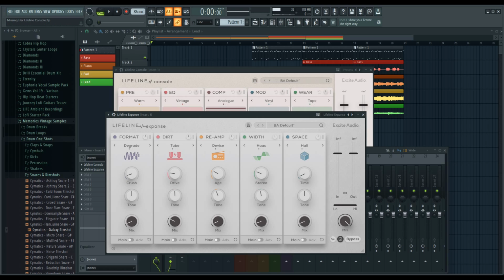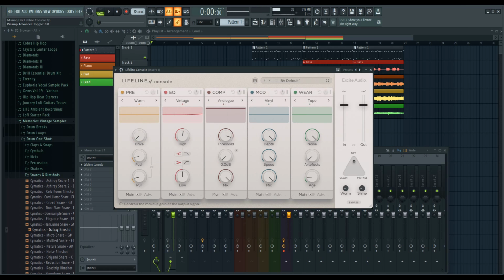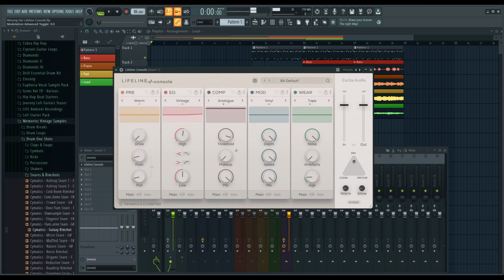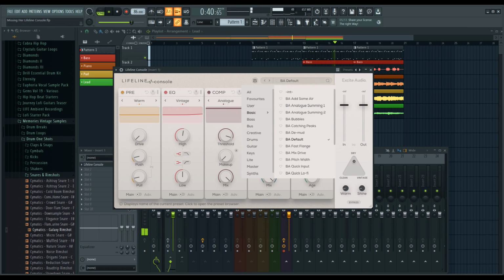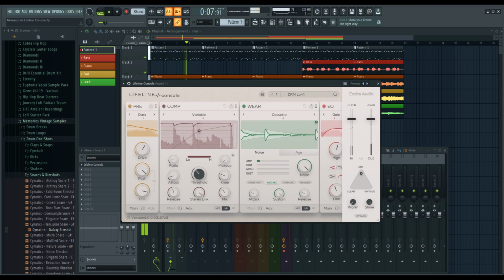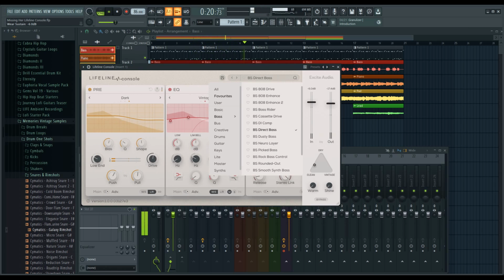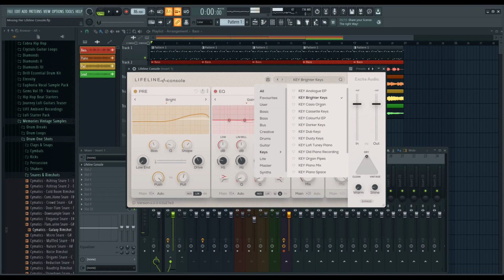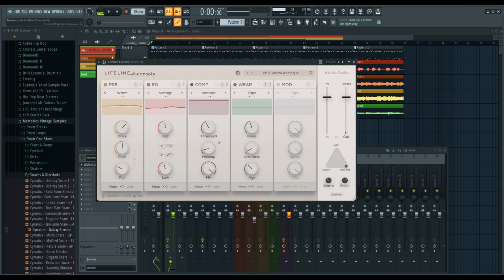Lifeline Console Review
I recently picked up Lifeline Console by Excite Audio, it's definitely a good purchase.